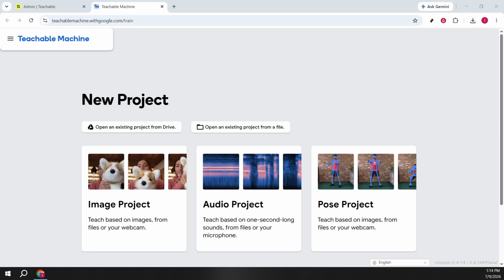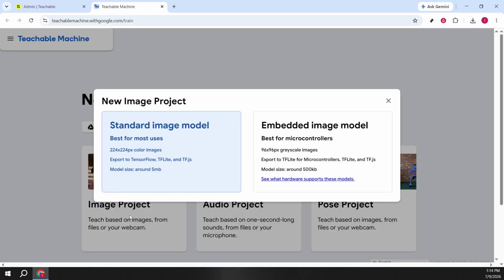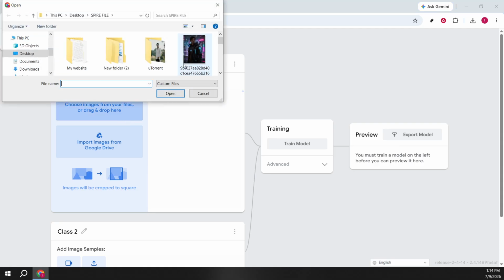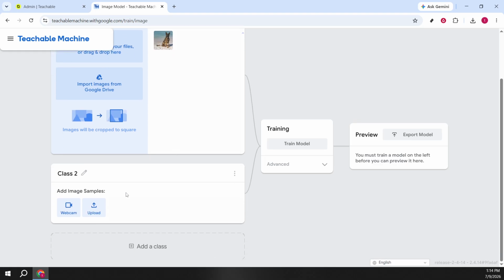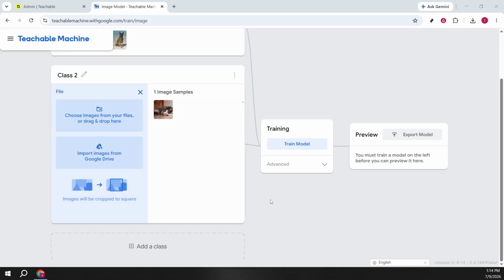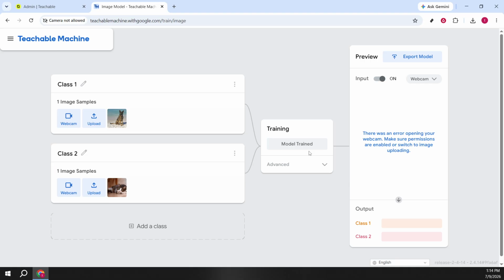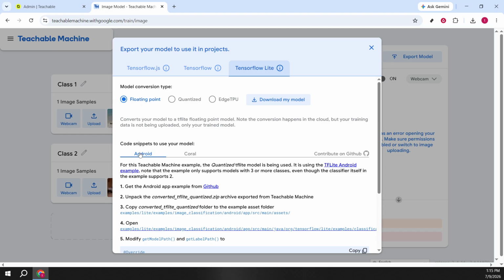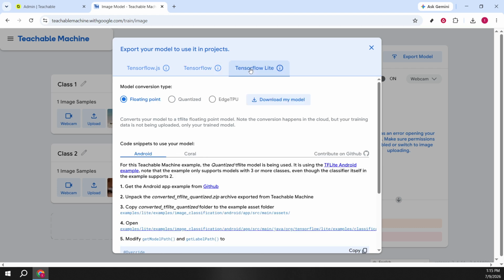How To Use Teachable Machine To Build An Image Classifier [2026 Guide]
How To Use Teachable Machine To Build An Image Classifier